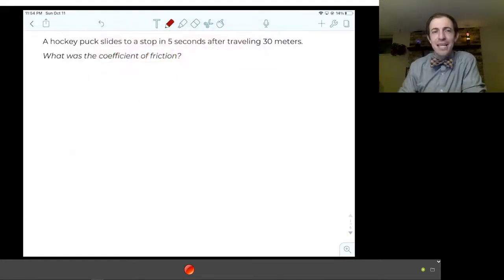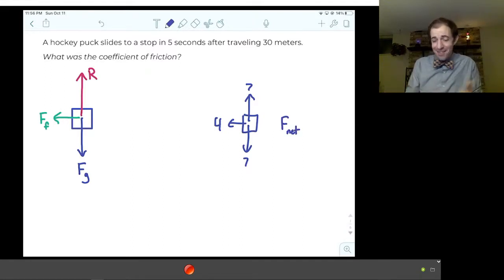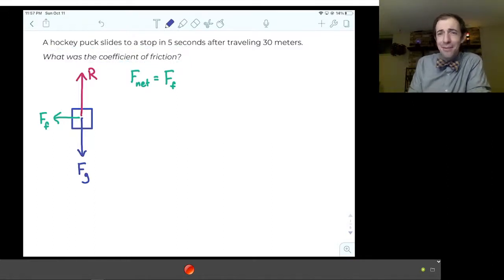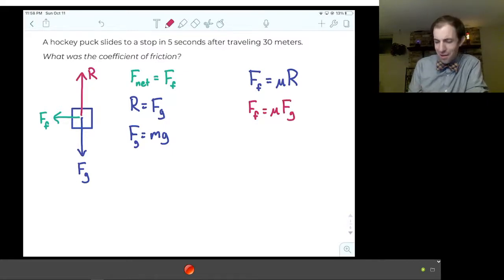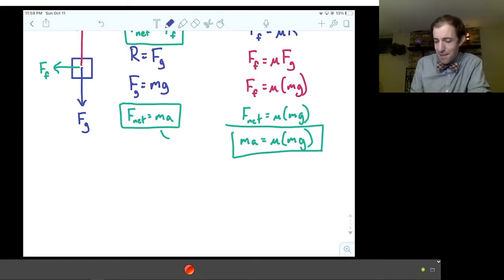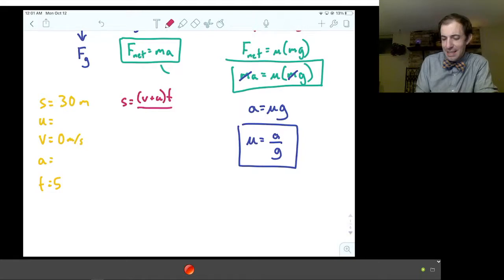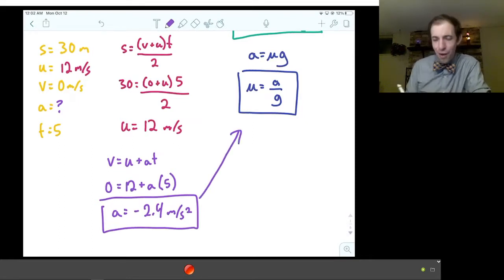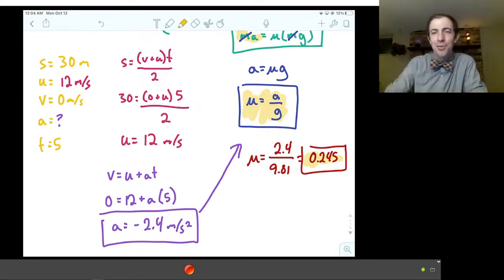Sliding to a Stop Calculations without Mass